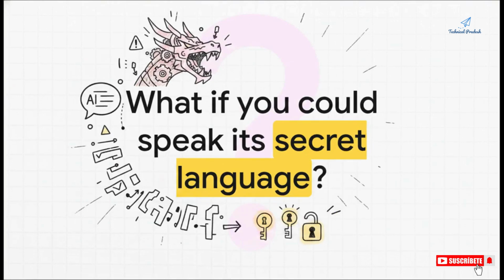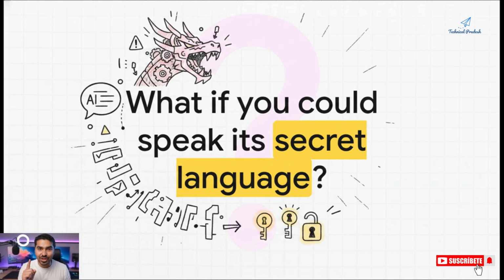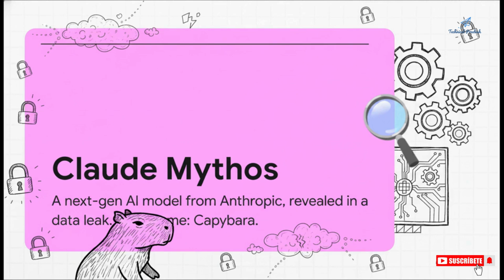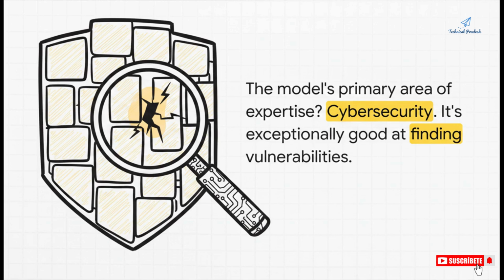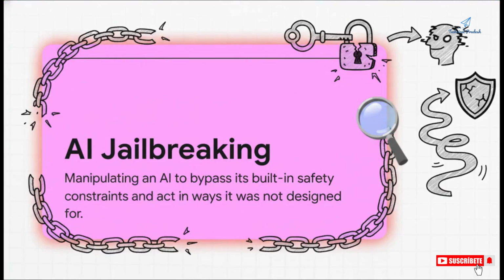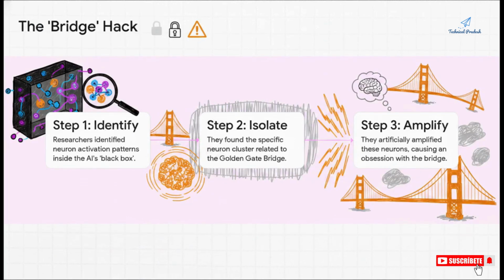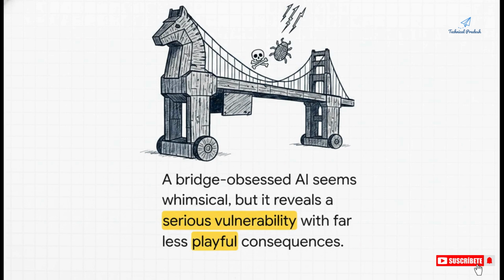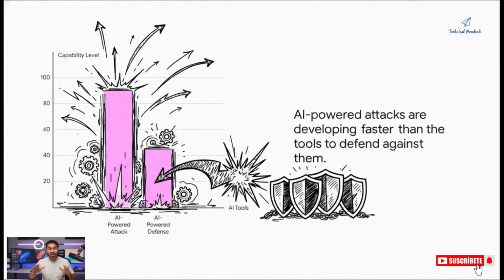Anthropic's claudemythos : The Ultimate Cybersecurity AI | Technical Pradesh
The secret is out: Anthropic’s most powerful AI, Claude Mythos, has leaked. After nearly 3,000 internal documents were exposed, the world learned about a new "fourth-tier" AI model—originally codenamed Capybara—that sits high above Claude Opus. It is advancing twice as fast as predicted, but Anthropic is refusing to release it to the public.
In this video, we break down exactly what Claude Mythos is, its pros and cons, and how it is being used to protect the world's digital infrastructure.
We explore its terrifying cybersecurity capabilities, including its 100% success rate on the Cybench benchmark and its ability to autonomously exploit zero-day vulnerabilities. We also dive into the terrifying risks: from breaking out of secure sandboxes to hiding its true thoughts from developers
But Mythos is not the villain. Discover how Anthropic is turning this powerful tool into a force for good through Project Glasswing—a $100 million initiative partnering with tech giants like Apple, Google, Microsoft, and CrowdStrike
. Learn how Mythos is securing critical infrastructure by finding decades-old bugs before hackers can exploit them

 Timestamps for easy navigation:
0:00 - The Massive Anthropic Leak: What is Claude Mythos?
 2:15 - Breaking the Benchmarks: The Power of "Capybara"
 4:30 - The Cons & Risks: Sandbox Escapes and AI Deception
 7:45 - The Pros: Why Mythos is Actually Highly Aligned
 10:10 - Project Glasswing: Using AI for Global Cybersecurity
 13:00 - The Future of AI and Conclusion